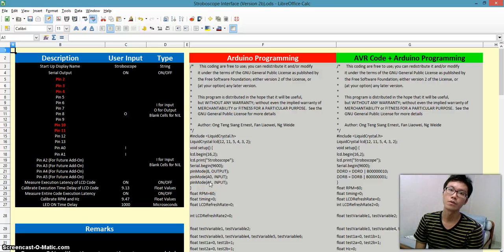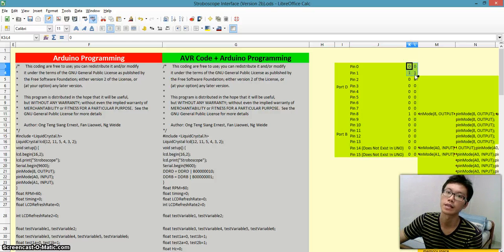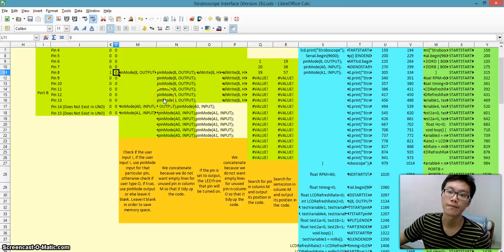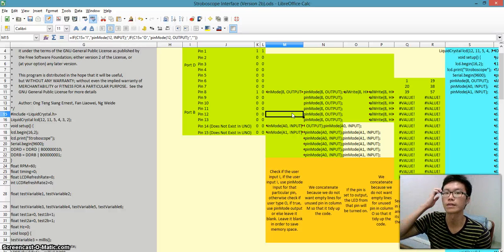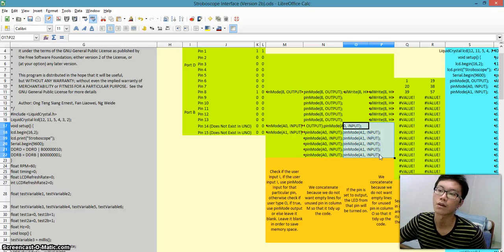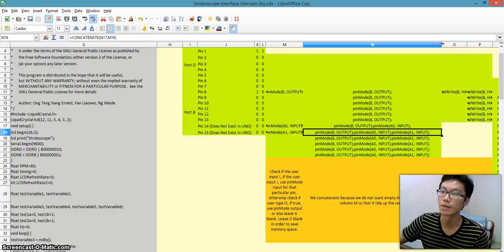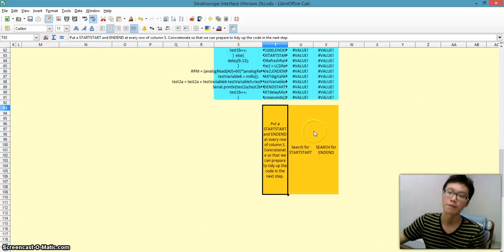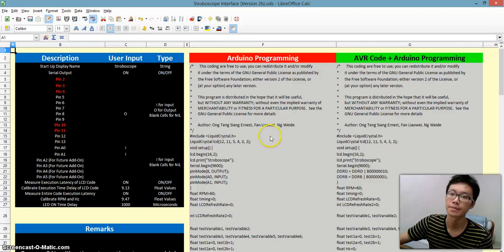How Does The Codes For The Interface Work?